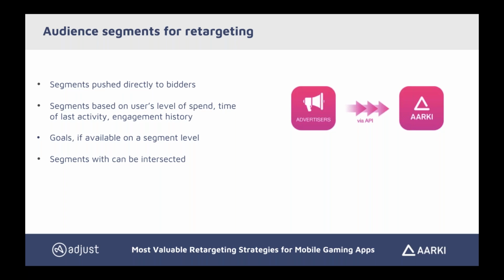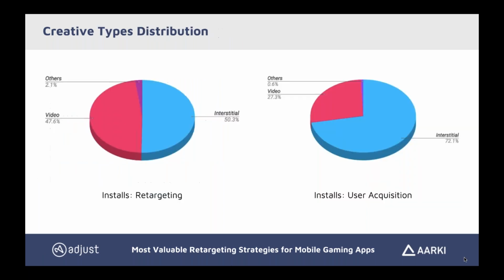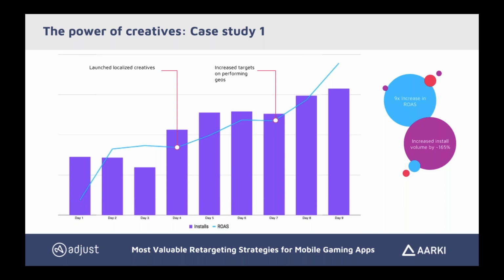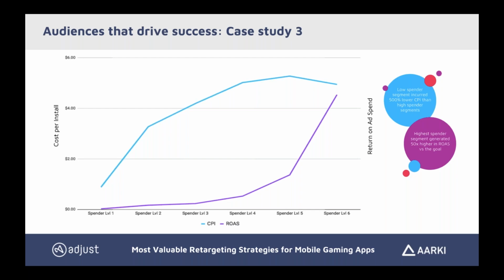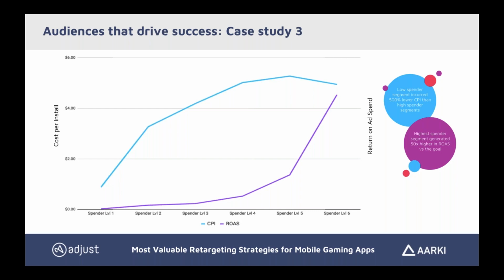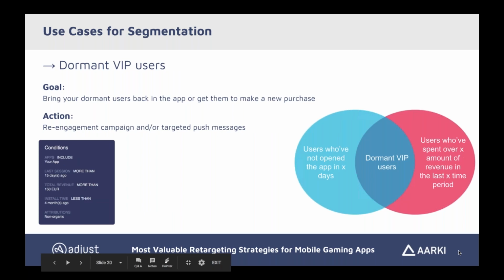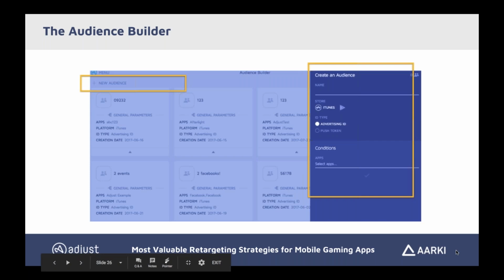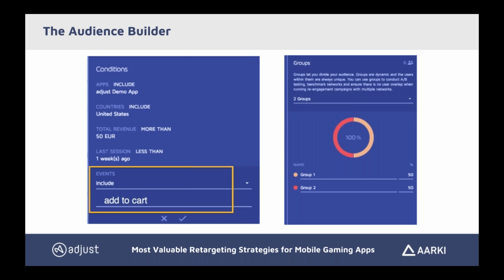Most Valuable Retargeting Strategies for Mobile Gaming Apps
In this webinar, advertisers will get a better understanding of the most efficient retargeting strategies for mobile gaming apps. Leveraging Aarki’s extensive experience and relevant examples, and Adjust’s data granularity and accuracy, you’ll be able to take away actionable items to optimize your current retargeting efforts and increase the ROI of your app.